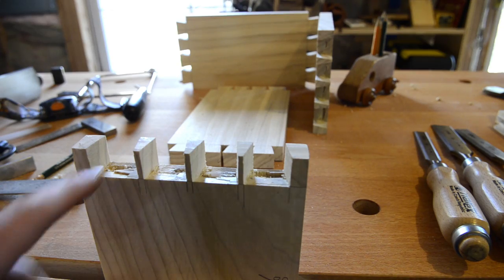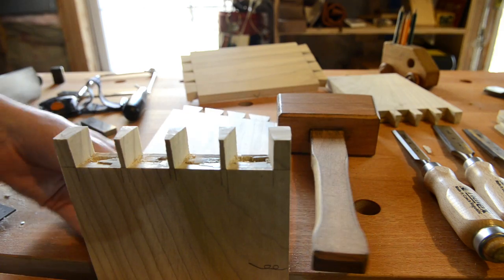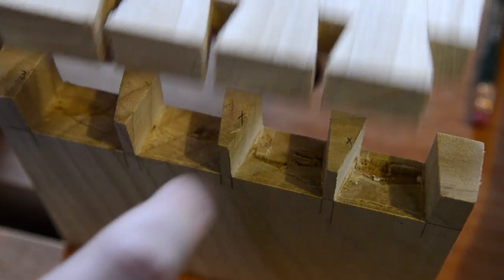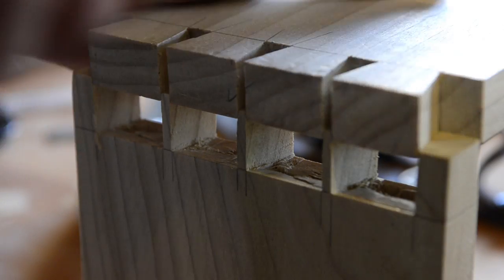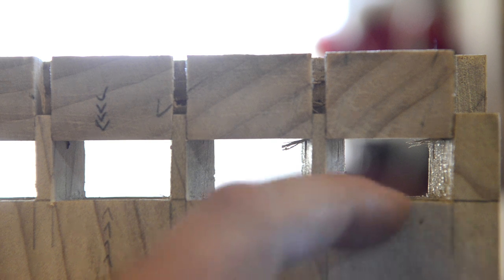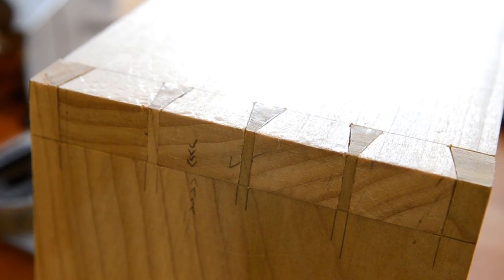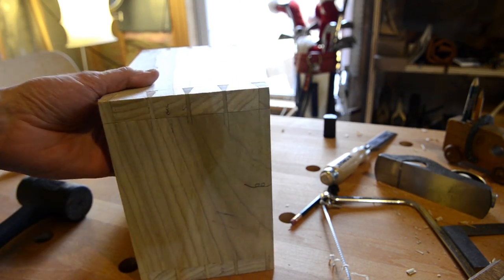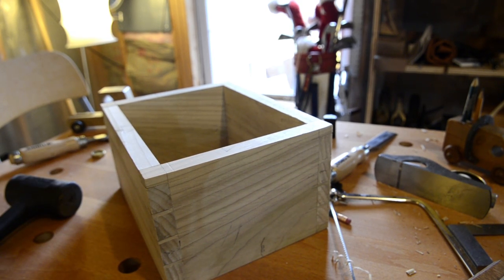Hand Cut Dovetails Part 14: Joining the Pins & Tails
Cutting dovetails by hand made simple! View my blog post for this hand cut dovetailing video

Learn traditional handtool woodworking for free at WoodAndShop.com. ***Affiliate disclaimer: When you click on links to various merchants on this site and make a purchase, this can result in this site earning a commission.